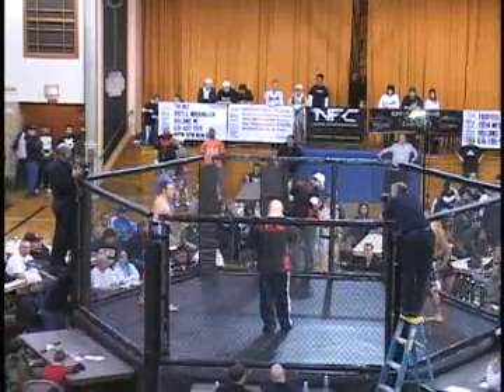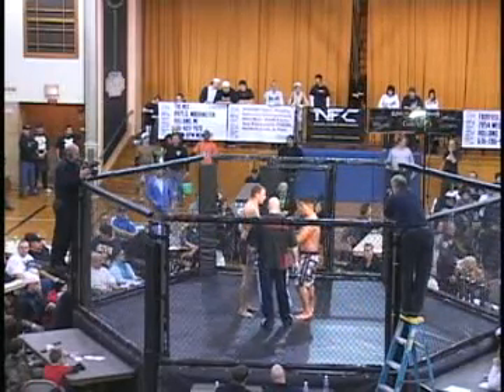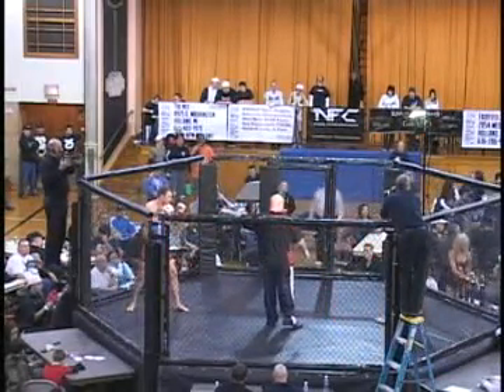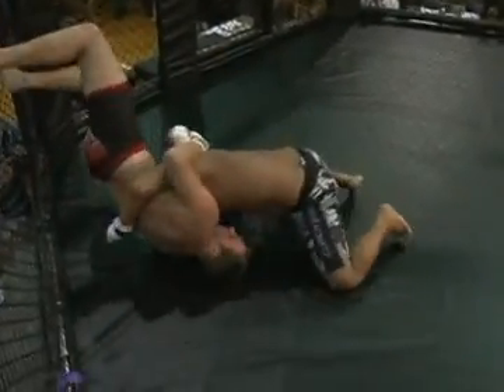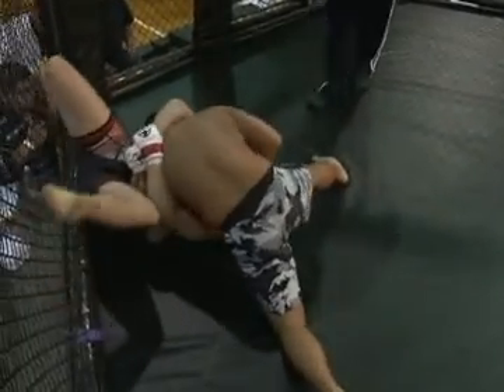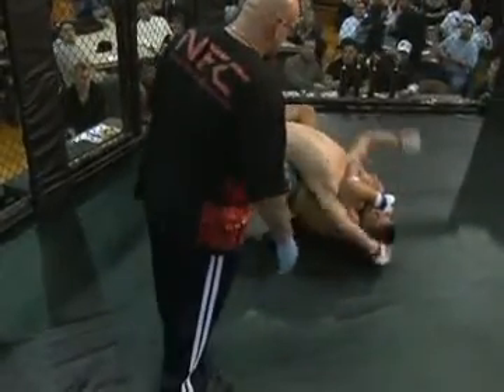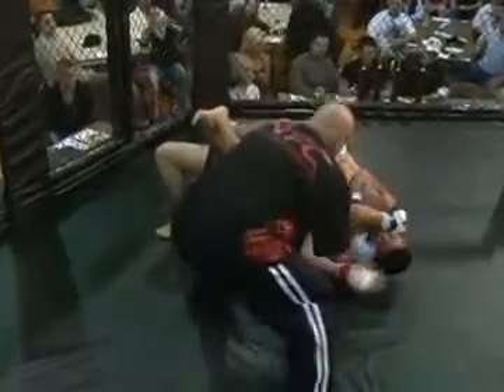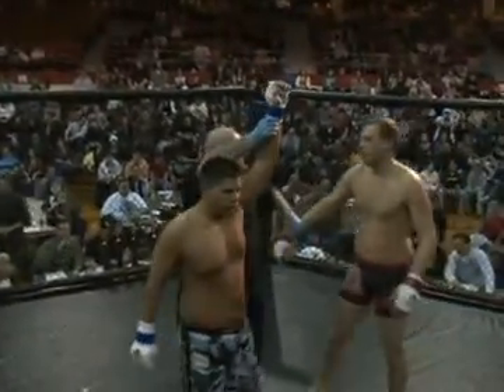NFC 7 ARMAGEDDON Joe Zuniga vs Terry Vanantwerp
National Fighting Championship 7 Armageddon: Joe Zuniga vs Terry Vanantwerp